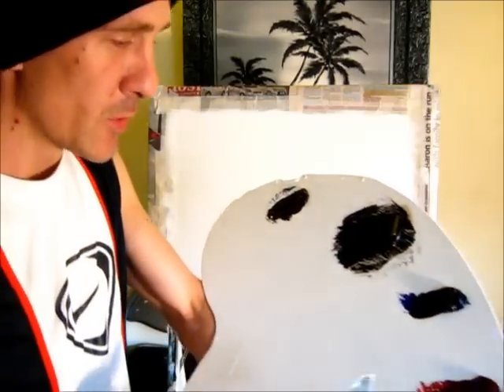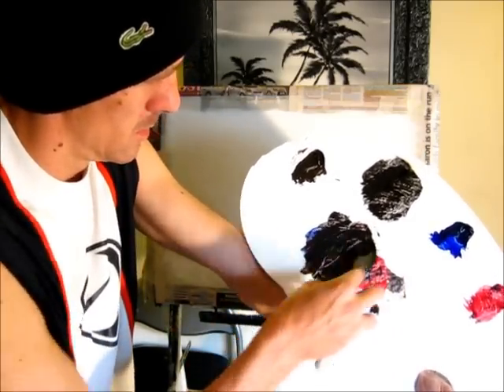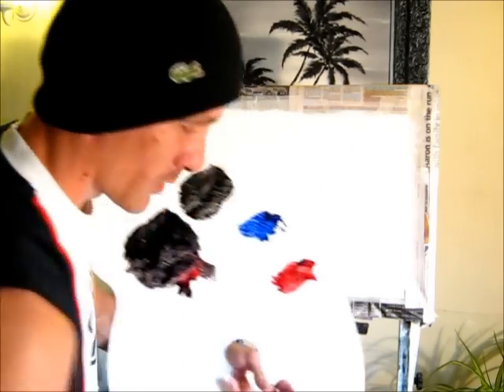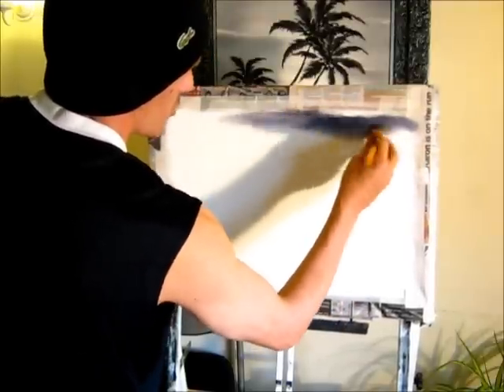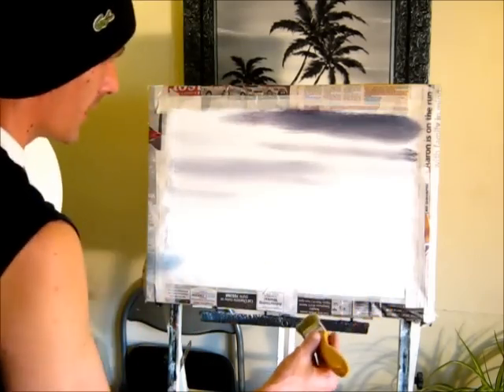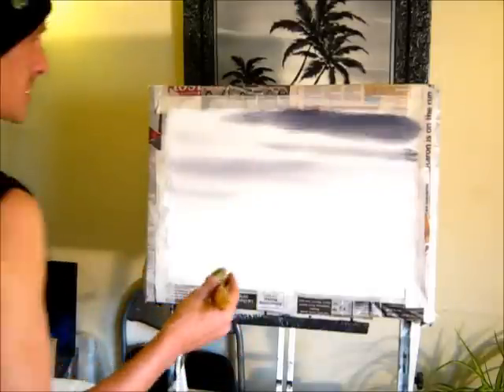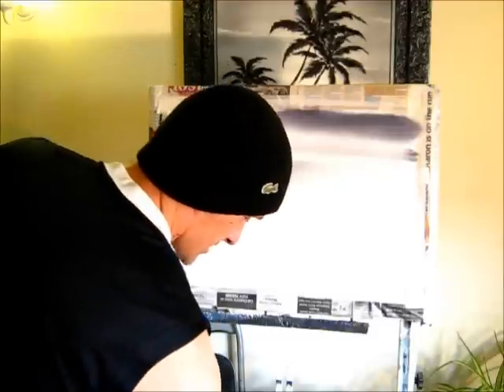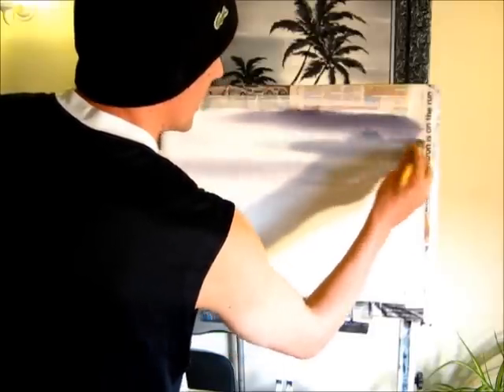painting a scottish loch part 2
scotland